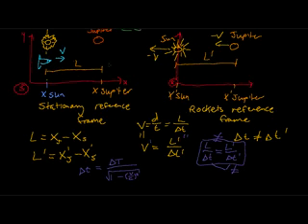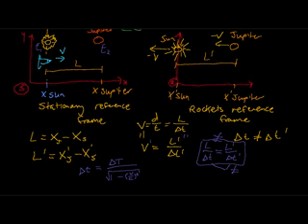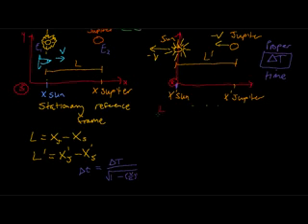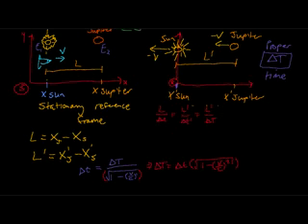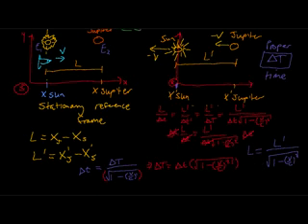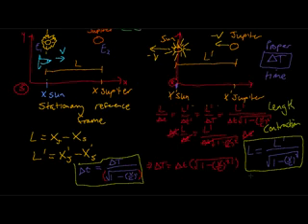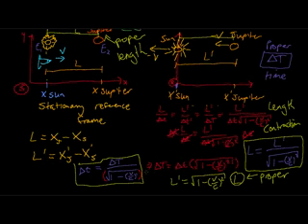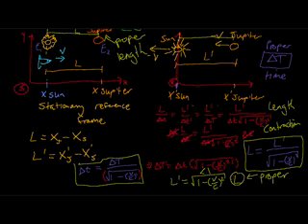17 Length Contraction in Special Relativity - Part 2_2 - YouTube